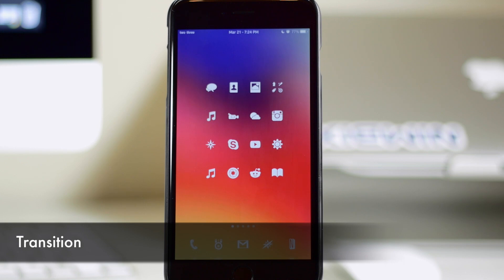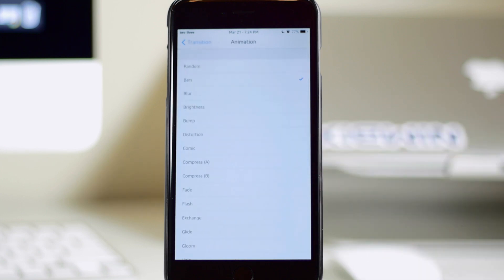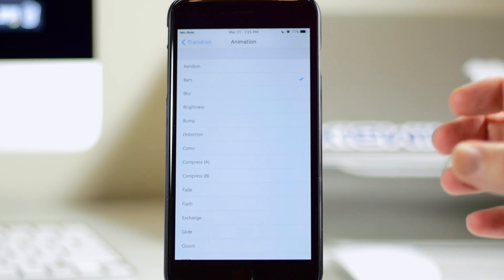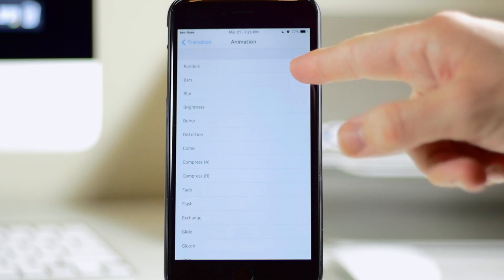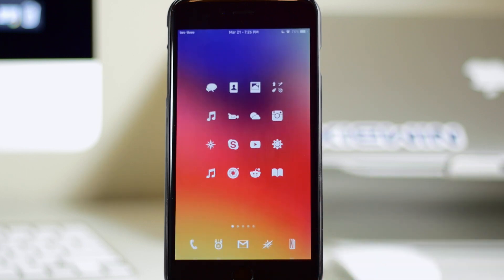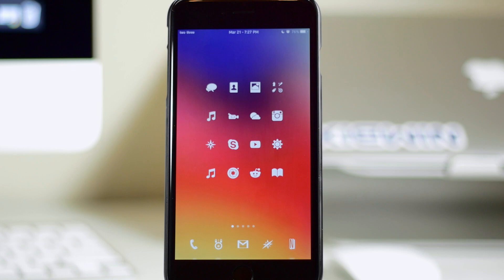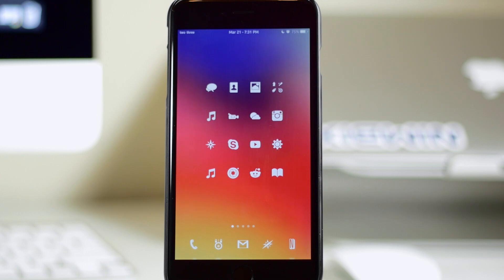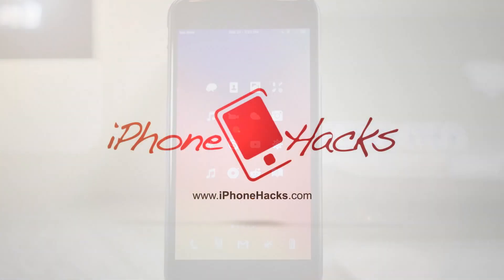Transition animates the unlocking of your device - iPhone Hacks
This is a preview of a tweak thats coming to Cydia soon that allows you to animate the unlocking of your device. What do you think?